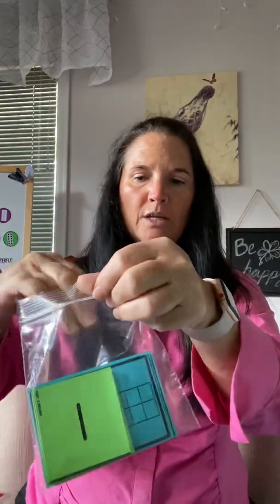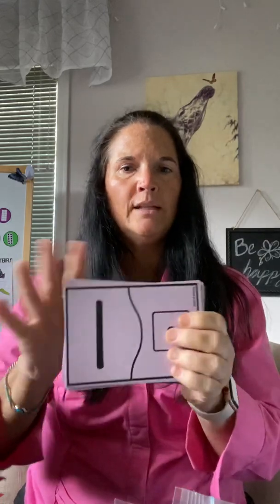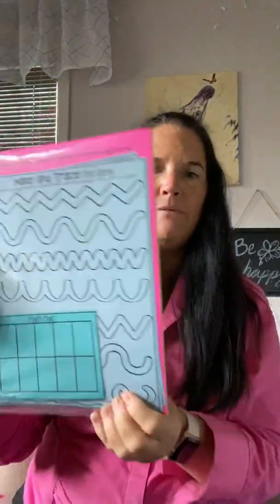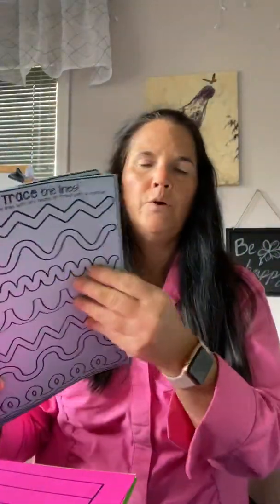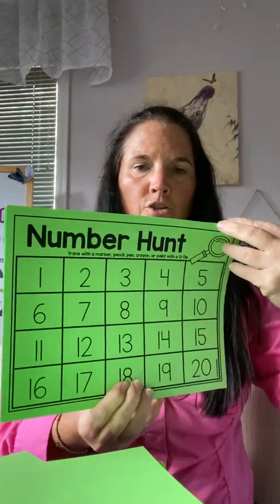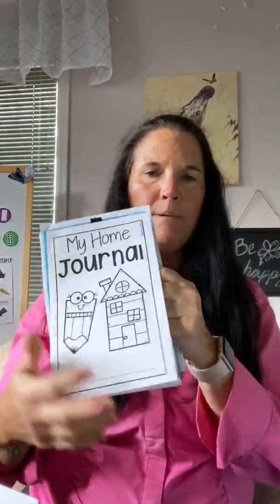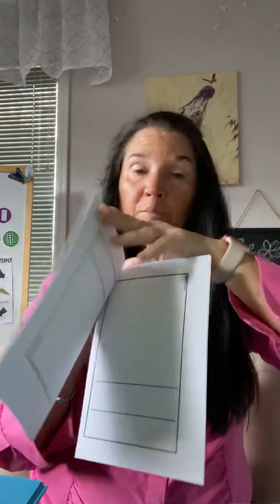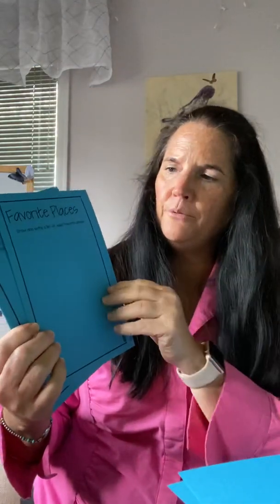Learning Packets: How to utilize Student Materials